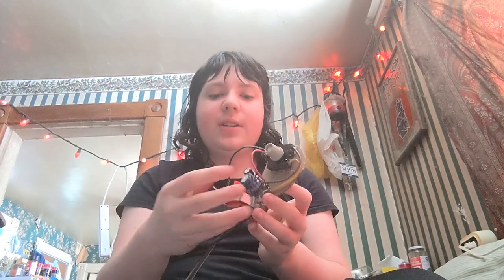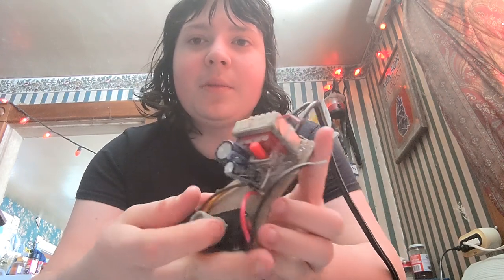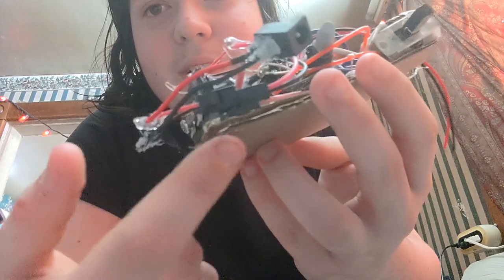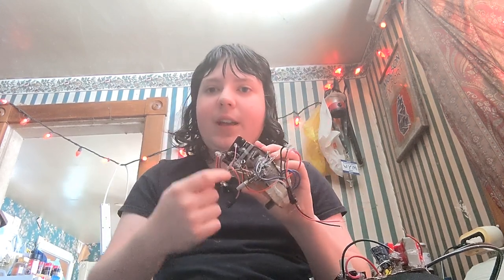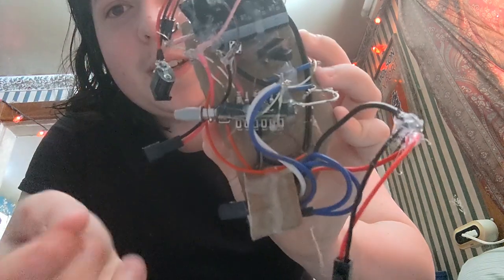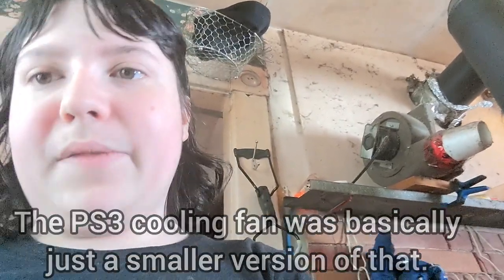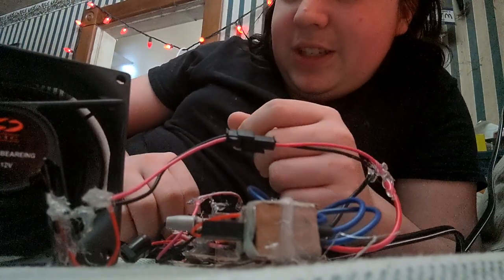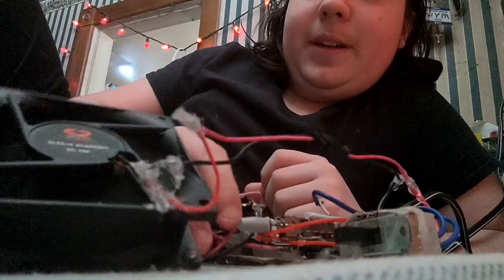New 6v/12v power supply - FT electronic creations